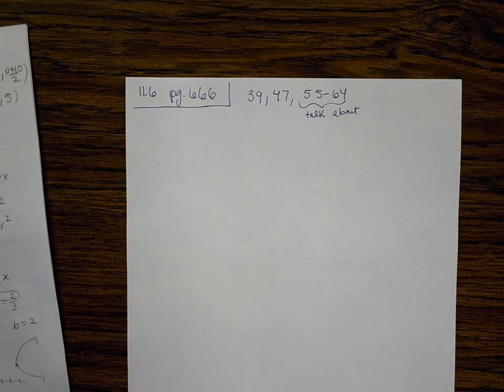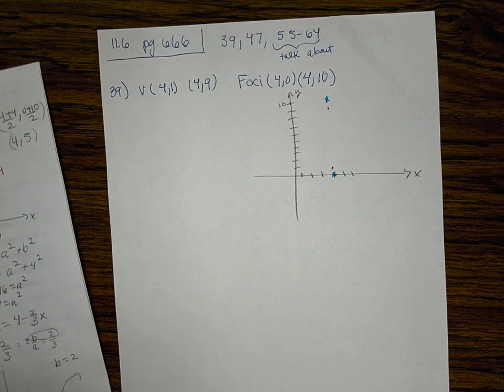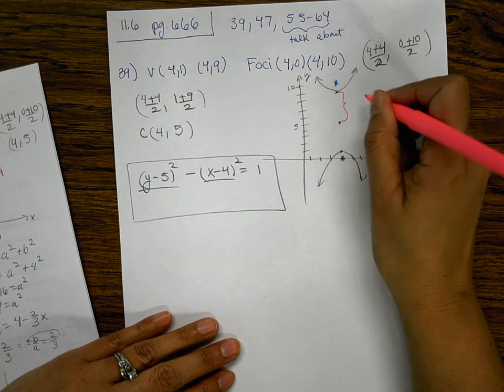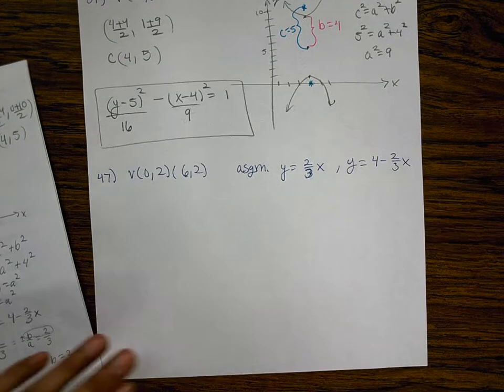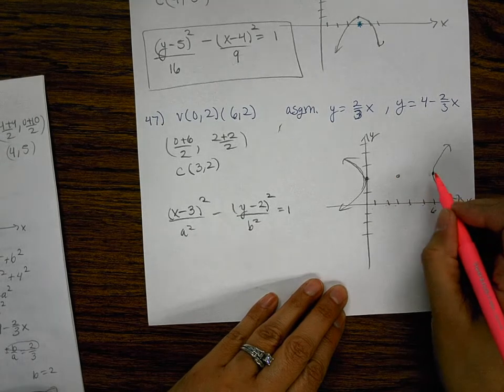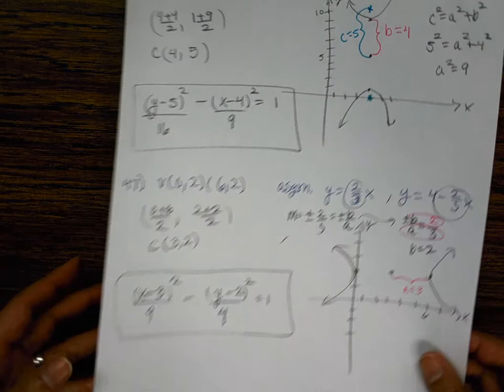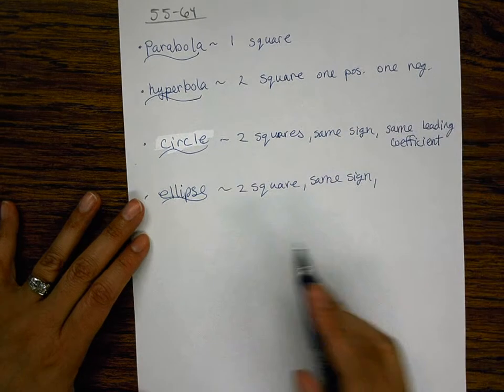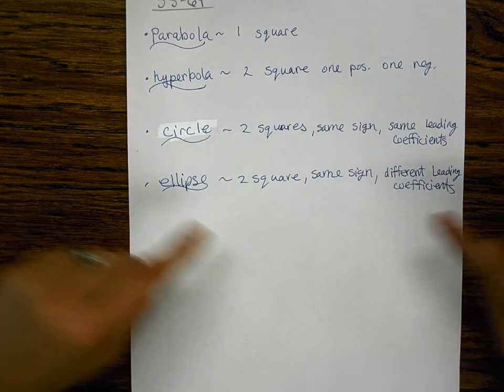Adv. Math 11.6 HW ?'s 39,47,55 64